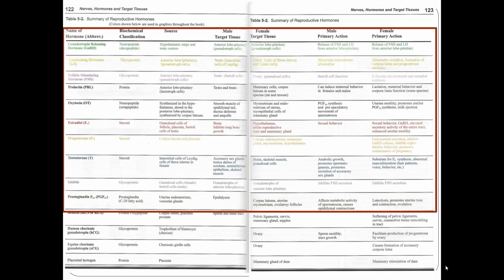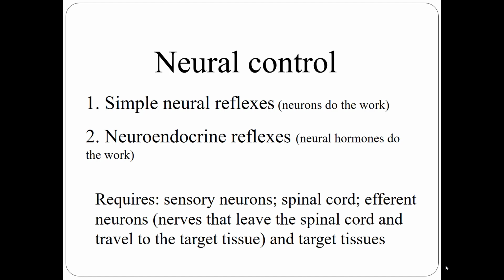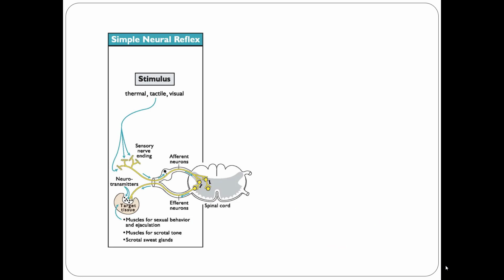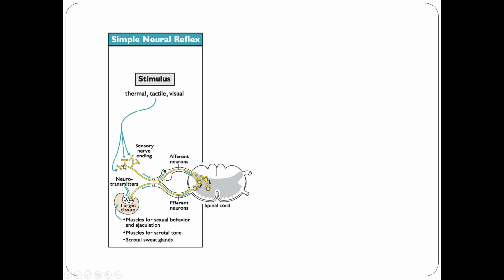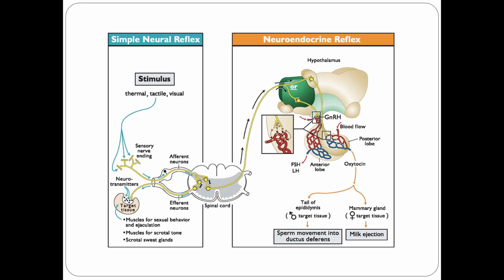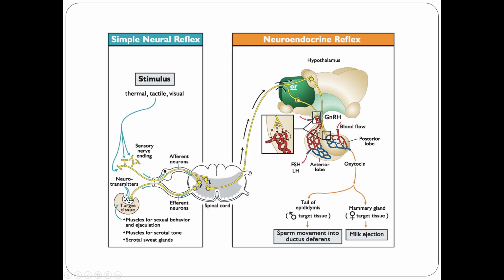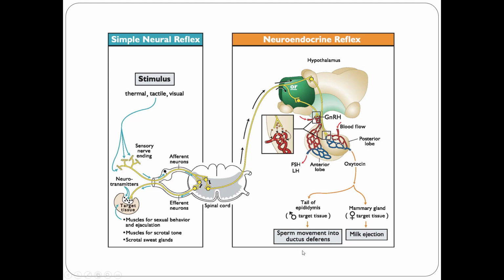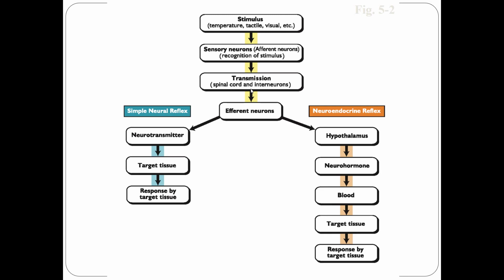ANSC340 - CH5 - Endocrinology - Part A